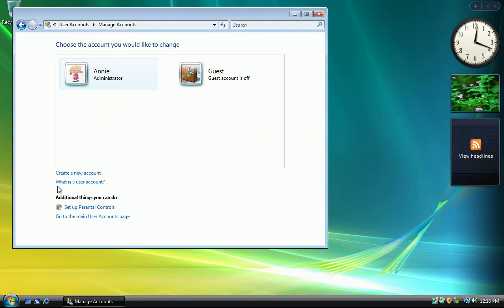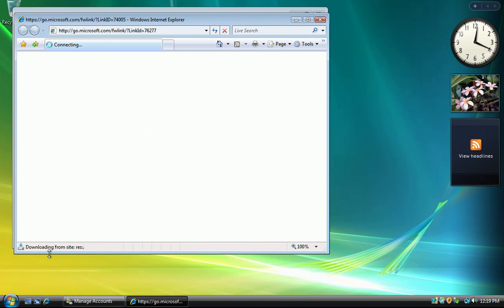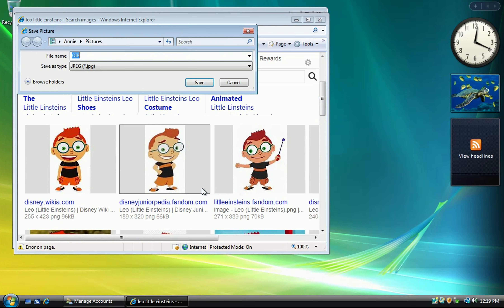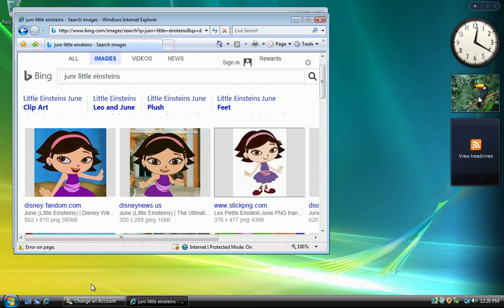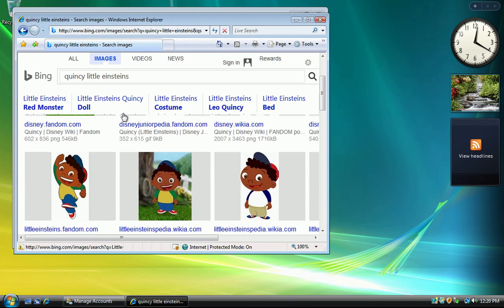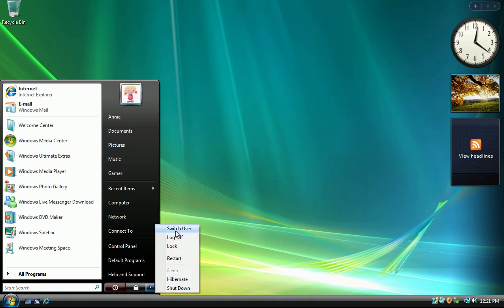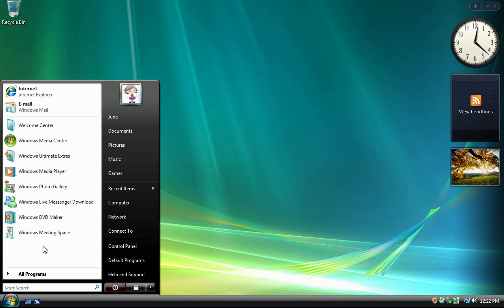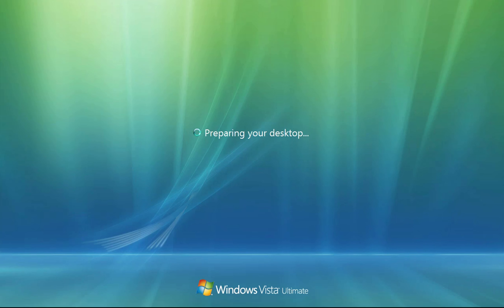Leo, Quincy, and June get Windows Vista accounts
After I created a Windows Vista account for Annie, I forgot to give Windows Vista accounts to the rest of the Little Einsteins. So I decided to do exactly that. Also, I am very angry because Mom took me to class only to find that Mrs. Jill sent an email saying that Triple Promise was cancelled today. I can't believe we did ALL OF THIS for NOTHING!!!

Unauthorized duplications in whole or in part of my videos are strictly prohibited. Do not report/flag, restrict, or block.

Audio source: KID CHEATS At School SPELLING BEE, He Instantly Regrets It | Dhar Mann